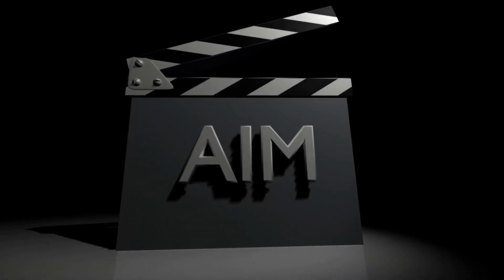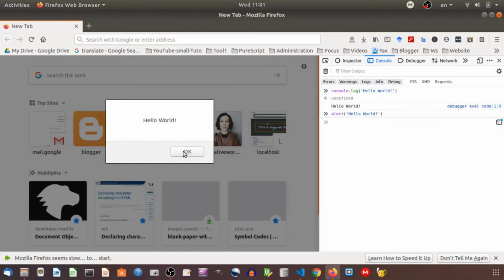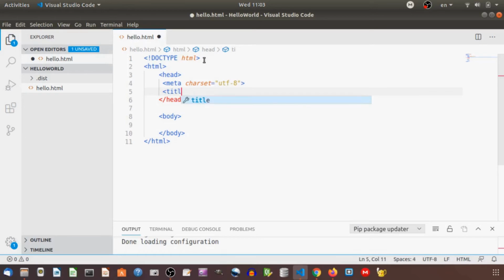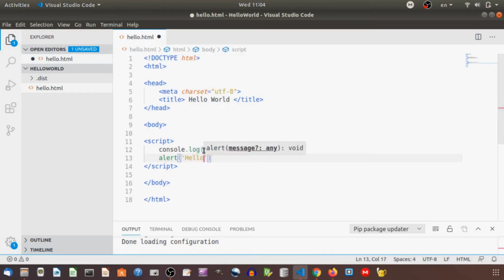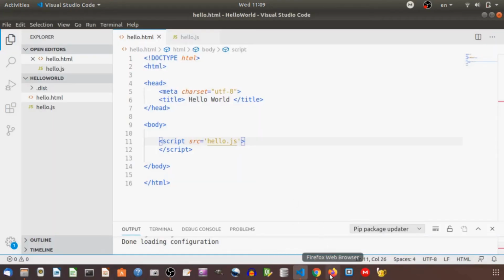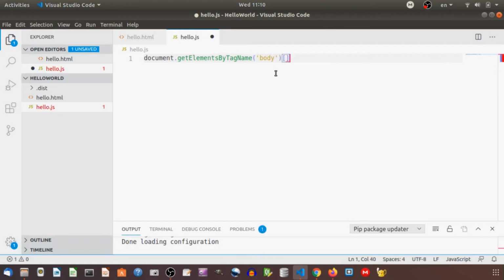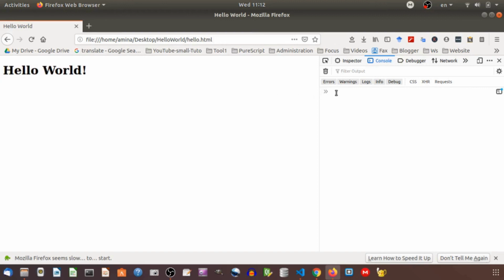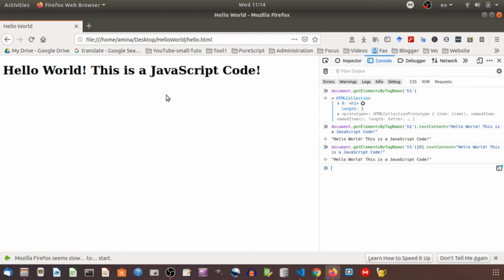HOW DO I WRITE JAVASCRIPT CODE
- In the video You will learn How to write your first hello world code in JavaScript.The video is a tutorial of how to use FireFox (or Chrome), and Visual Studio Code to write code in JavaScript. It is also a simple introduction to web programming.  You will learn how to access to the elements of a web page using JavaScript.The video is also related to a blog post, available